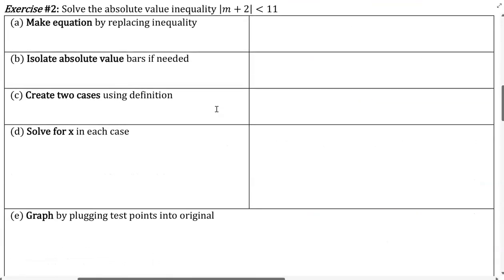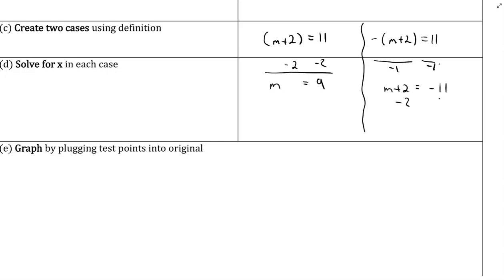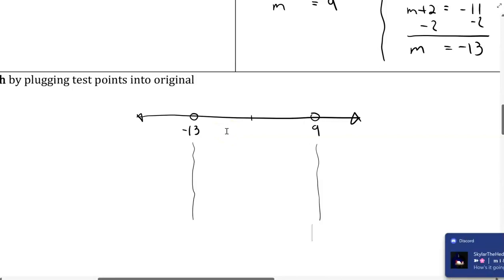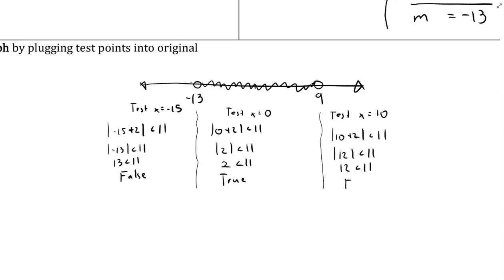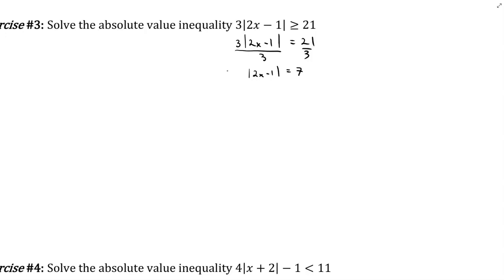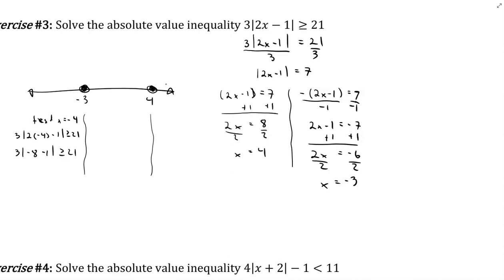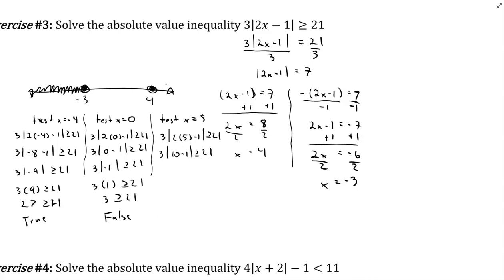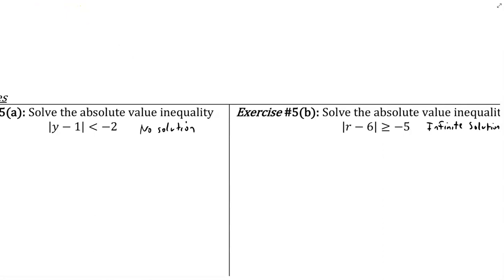LT1C Notes2 - Absolute Value Inequalities Lecture